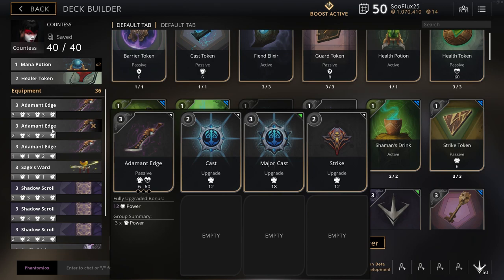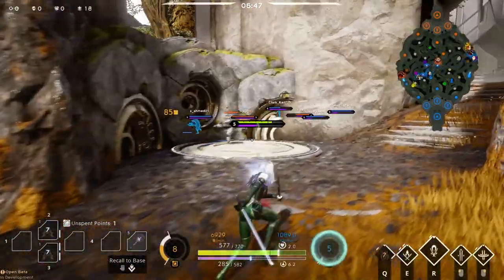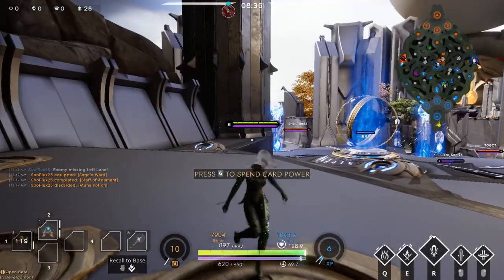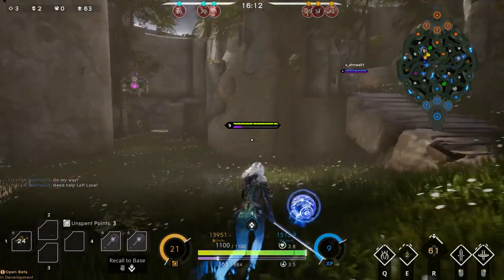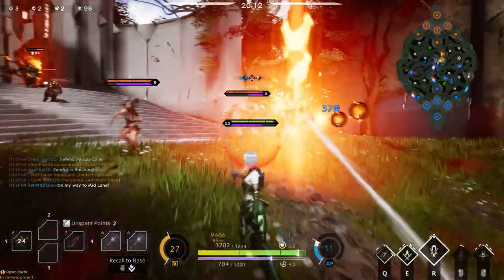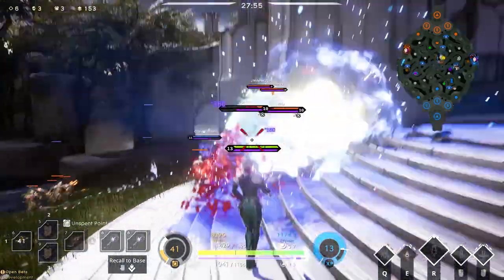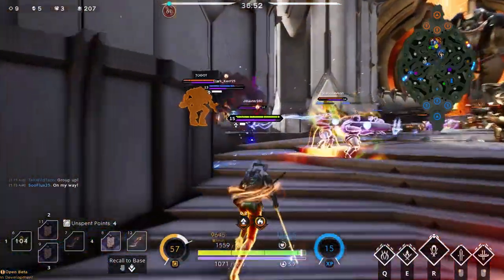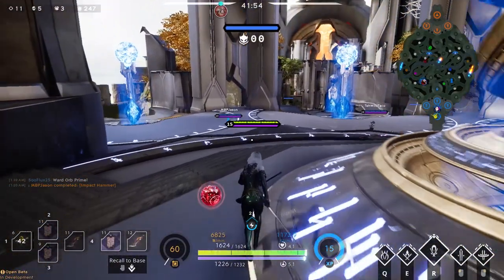Paragon COUNTESS | KILL EVERY ADC| 1V2 NO PROBLEM | THIS DAMAGE IS UNBELIEVABLE GAMEPLAY👊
Expand me: snapchat: wassimyounes . .  PLEASE LIKE

THANK YOU GUYS SOOOOOOO MUCH FOR THE SUPPORT

showcasing the paragon community and the awesome people in it.

thank you guys all for the great help.. hope you guys like this video